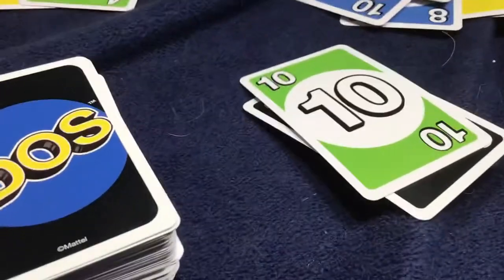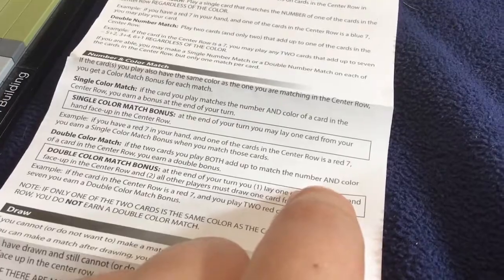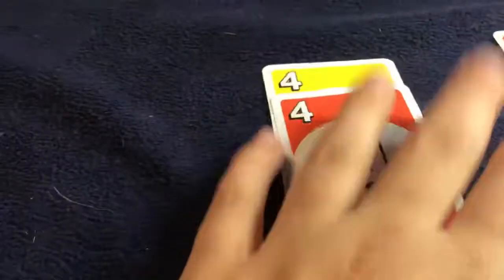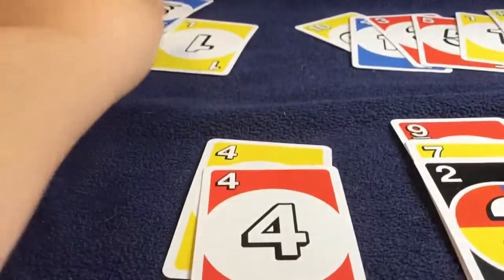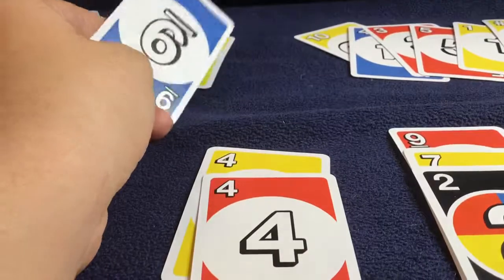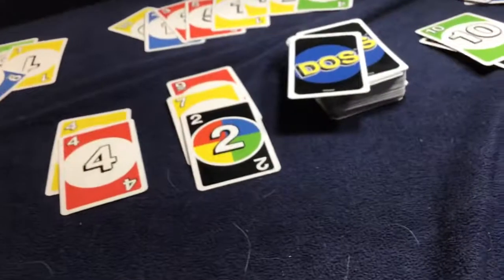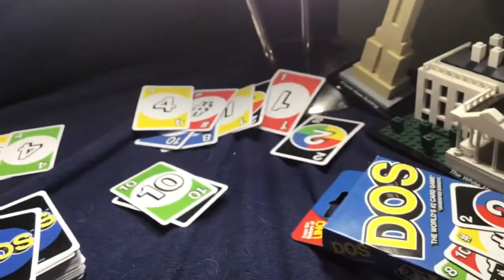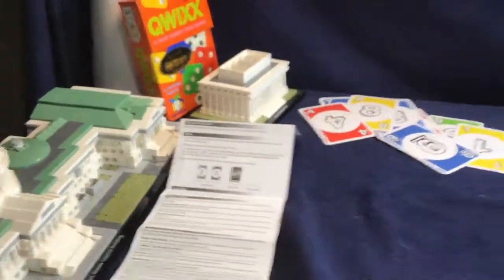How to play - Dos (Episode 4)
Originally uploaded May 9, 2019